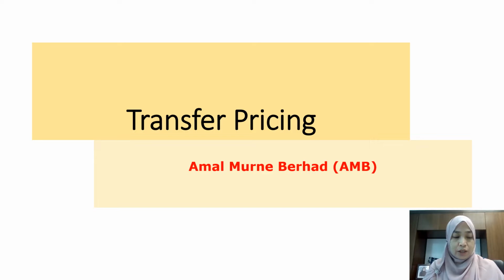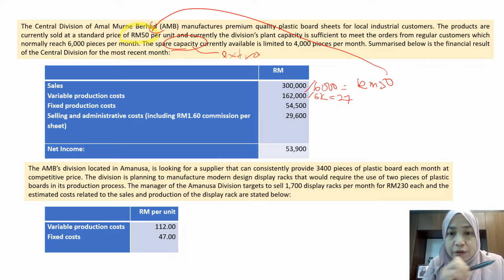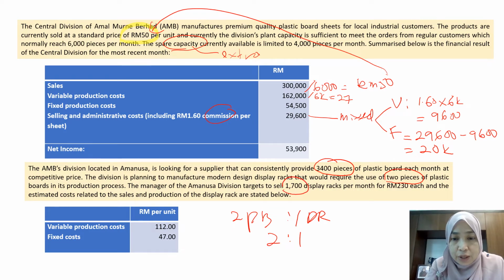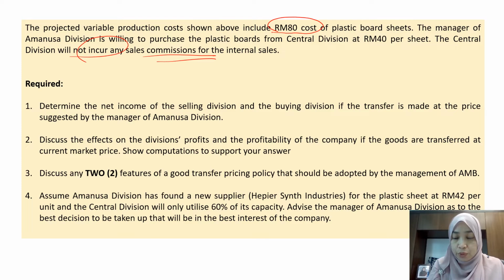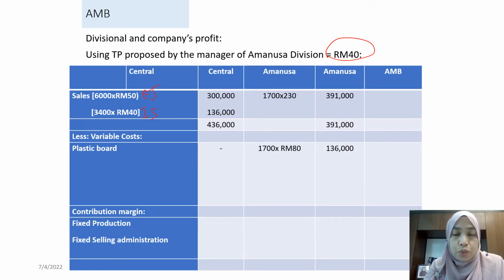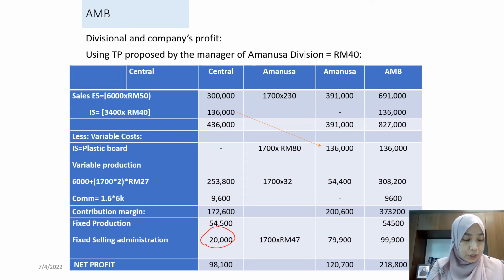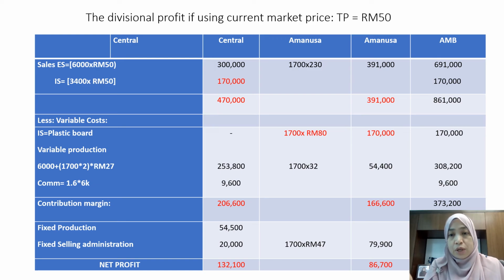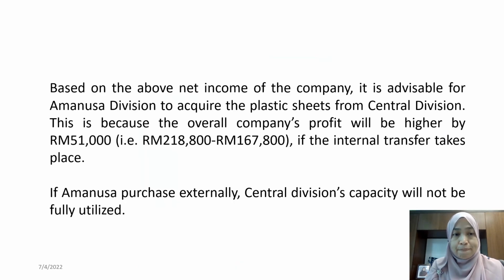Transfer Pricing AMB Bhd 4July2022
This is an exercise in transfer pricing. Let's answer the question together.